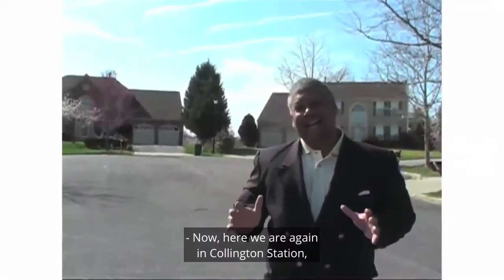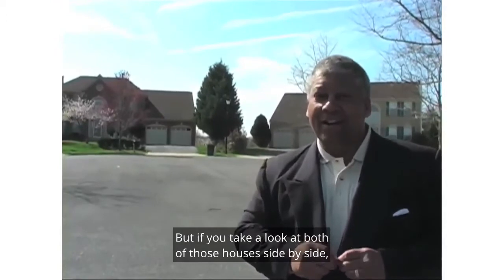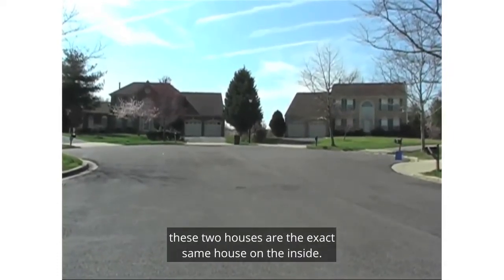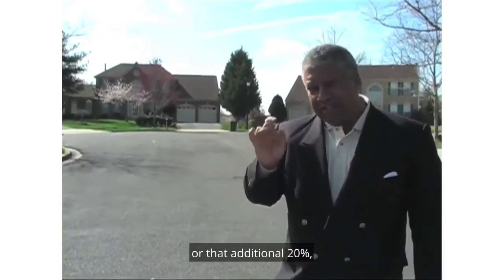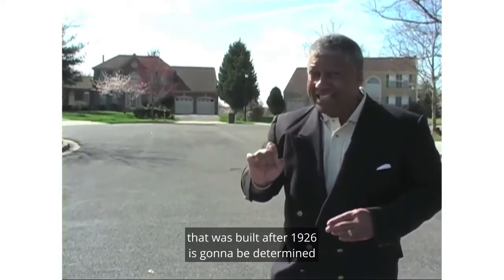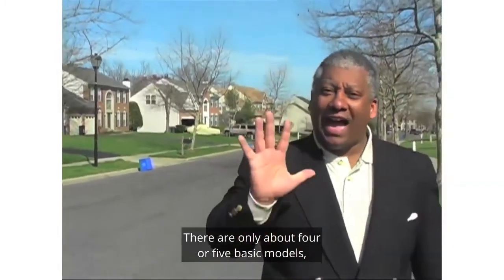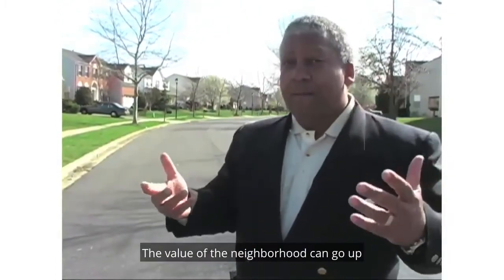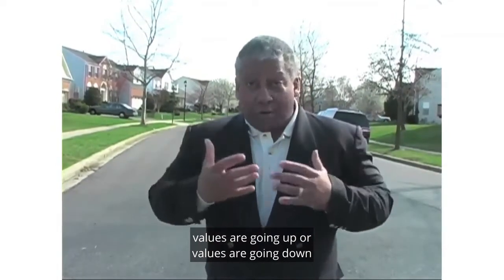How to Quickly Determine the Property Value in a Neighborhood | 10 Min Real Estate by RealInvestors®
On today's episode of Realinvestors® Talk Radio, learn how to determine the property value of individual homes based off of your neighborhood.
Ask me questions 24/7 @ askarealinvestor.com.

Be sure to join our 21-day Real Estate Challenge.  Give Me Just 21 Days and I'll Show You How To Get Your First Deal Done!